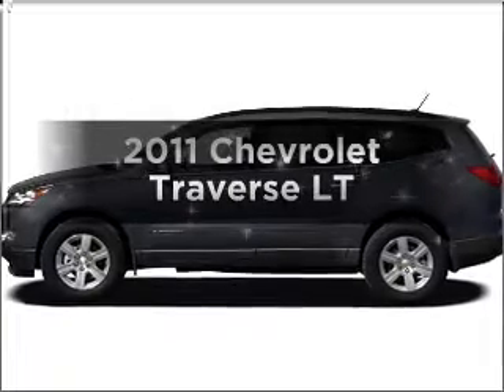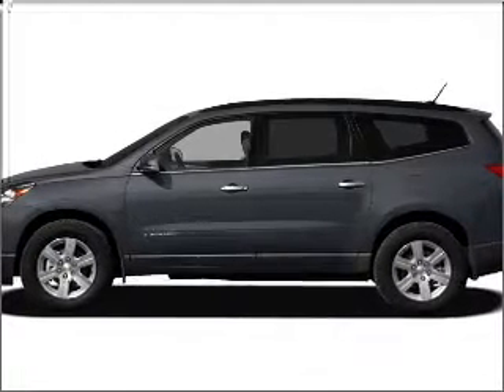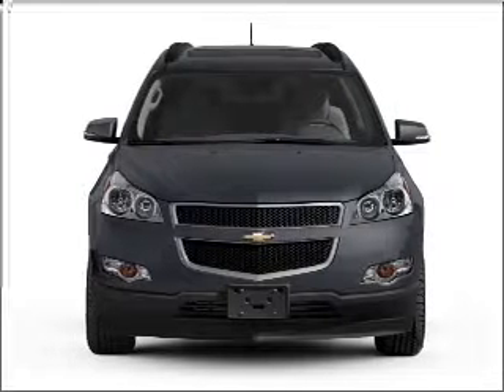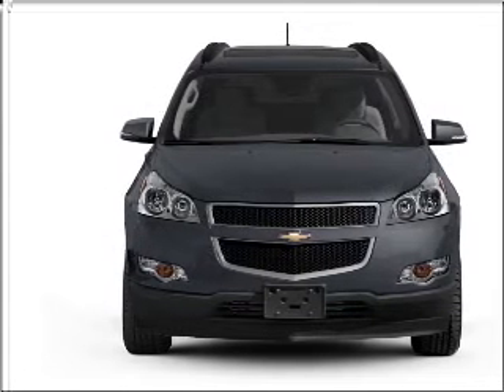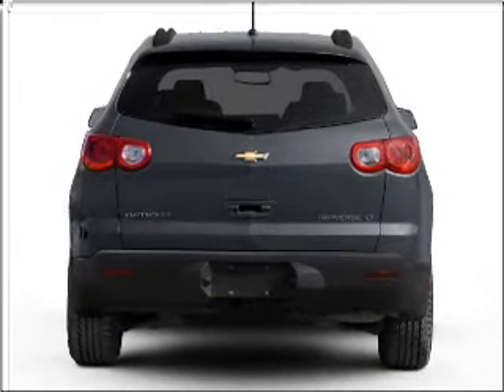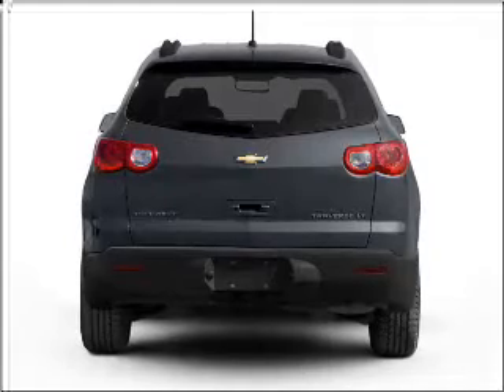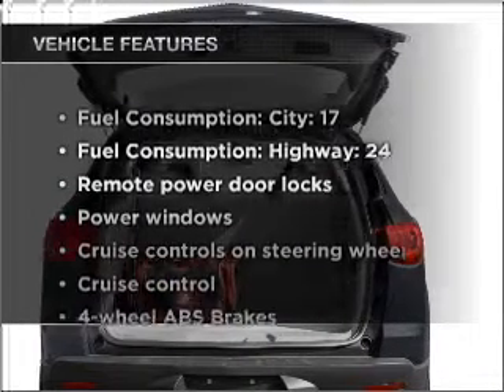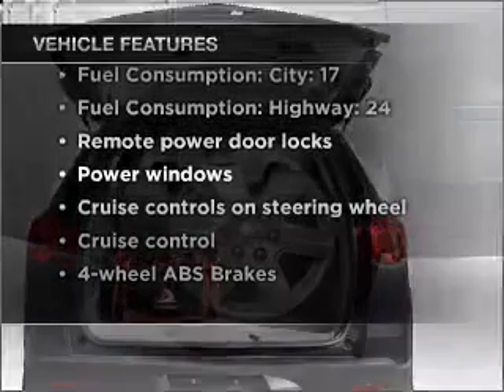2011 Chevrolet Traverse - Chandler AZ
Year: 2011
Make: Chevrolet
Model: Traverse
Trim: LT
Engine: 3.6 liter 6 cylinder 24 valve
Transmission: 6-Speed Automatic
Color: Silver Ice Metallic
Mileage:
Address:
1150 N. 54th St